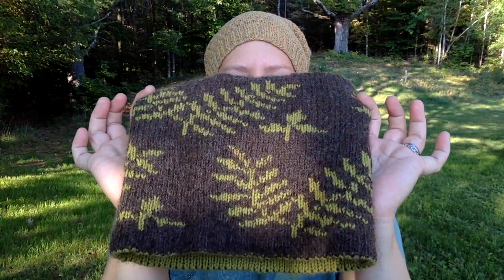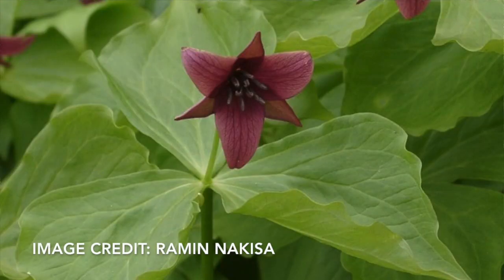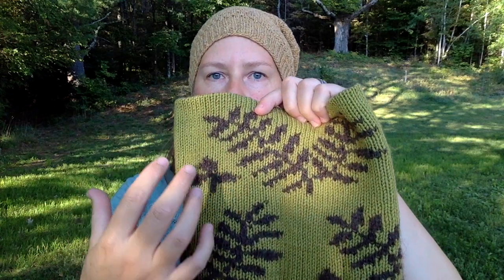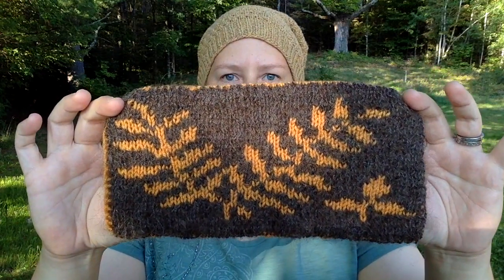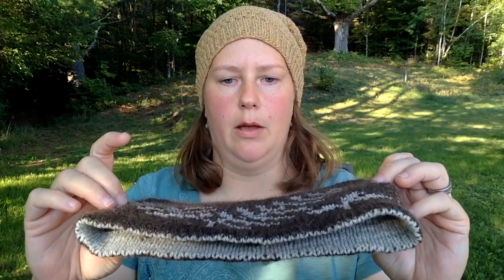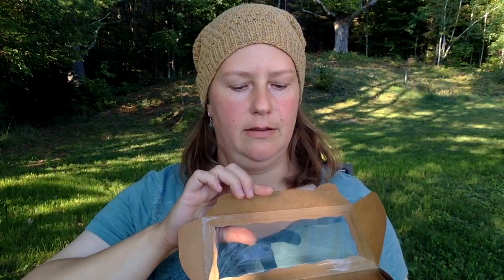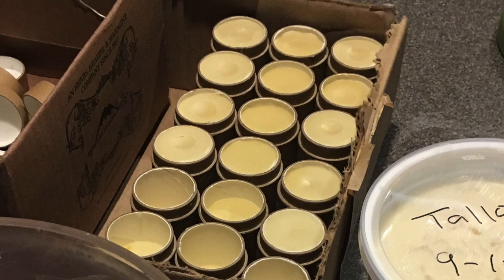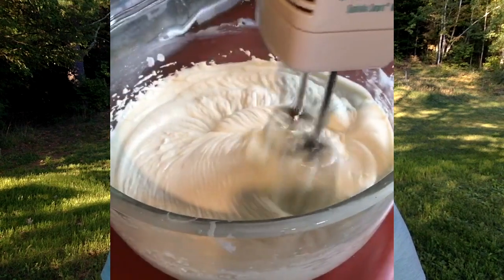2018 Fall Releases: Knitting patterns and natural skincare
Sarah shares inspiration for two new knitting patterns, the Forest Floor Cowl, and The Bethel Hat.

We're also launching a new line of skincare products for makers, made from local grass-fed tallow and lard.

And if you want a free copy of The Bethel Hat pattern, just sign up for the newsletter on our website.